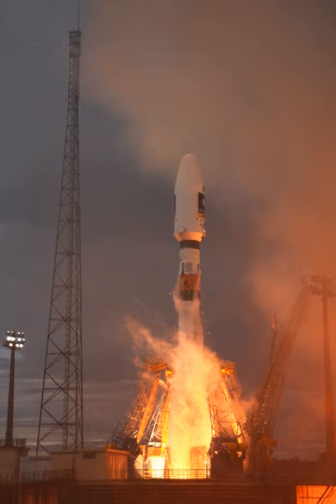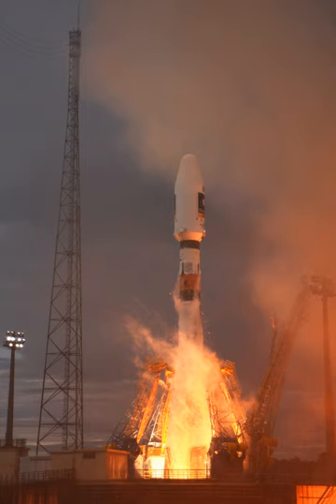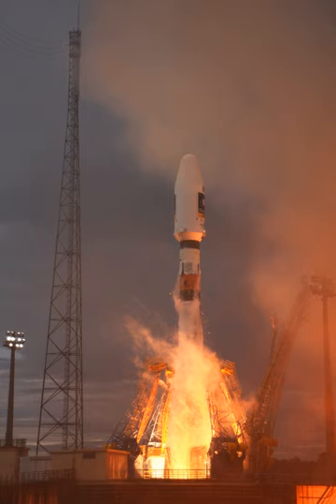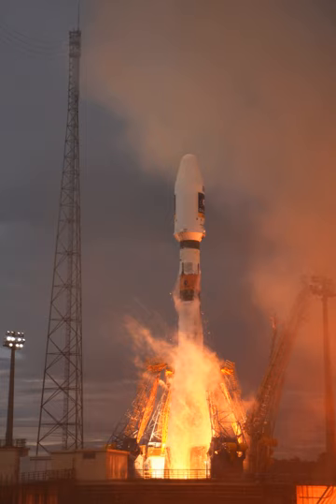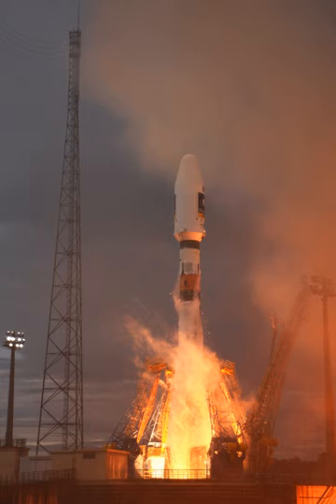Soyuz flight VS09 | Wikipedia audio article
00:02:06 1 Features of modified Soyuz for the Guiana Space Centre
00:04:33 2 Vehicle processing
00:06:09 3 Future developments
00:06:48 4 Launch history
00:06:58 4.1 Inaugural flight
00:09:11 4.2 Flight VS09
00:14:16 4.3 Missions
00:14:32 4.3.1 Scheduled flightssup&#91;61&#93;/sup
00:14:49 4.3.2 Statistics
00:14:58 4.4 Launch sequence

- Socrates

SUMMARY
Soyuz at the Guiana Space Centre (also known as Soyuz at CSG or Arianespace Soyuz) is an ongoing ESA programme for operating Soyuz-ST launch vehicles from Guiana Space Centre (CSG), providing medium-size launch capability for Arianespace to accompany the light Vega and heavy-lift Ariane 5. The Soyuz vehicle is supplied by the Russian Federal Space Agency with TsSKB-Progress and NPO Lavochkin, while additional components are supplied by Airbus,  Thales Group and RUAG.The Arianespace Soyuz project was announced by the ESA in 2002. Cooperation with Russia began in two areas: construction of a launch site for Soyuz in CSG and development of the Soyuz launch vehicle modified for the Guiana Space Centre. A Programme Declaration was signed in 2003 and funding along with final approval was granted on 4 February 2005. Initial excavation for the Ensemble de Lancement Soyouz (ELS; Soyuz Launch Complex) began in 2005, construction started in 2007, and the launch complex was completed in early 2011, allowing Arianespace to offer launch services on the modified Soyuz ST-B to its clients. Two early flights, VS02 and VS04, and a recent flight, VS17, used the Soyuz ST-A variant. Since 2011, Arianespace has ordered a total of 23 Soyuz rockets, enough to cover its needs until 2019 at a pace of three to four launches per year.